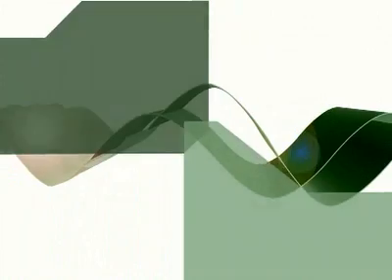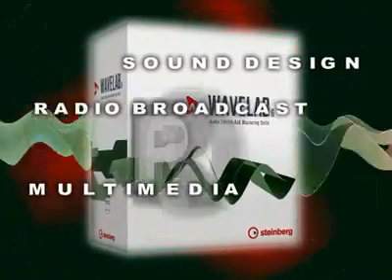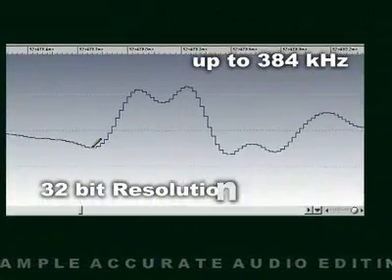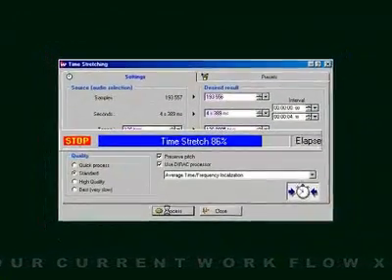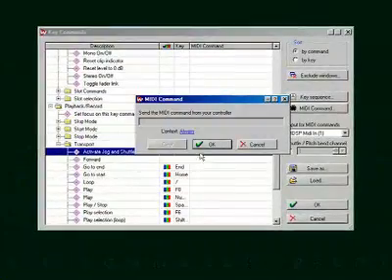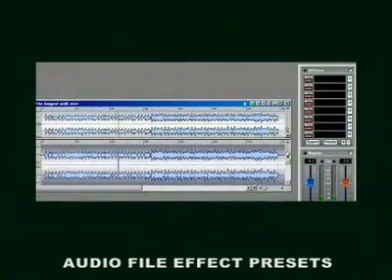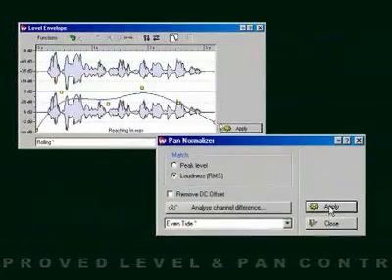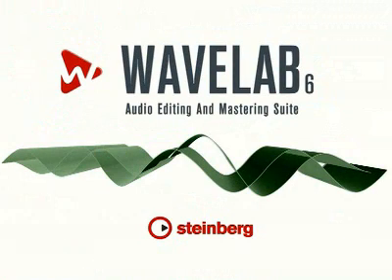Steinberg WaveLab 6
This is a demonstration of the features offered by the Steinberg WaveLab 6 audio editing software suite